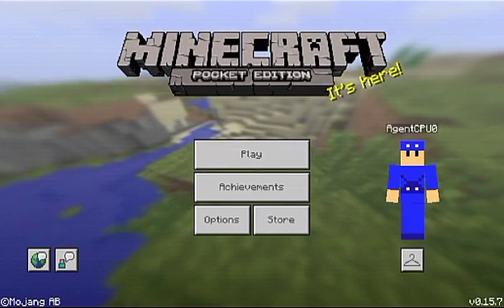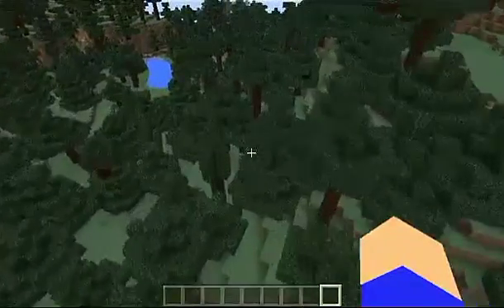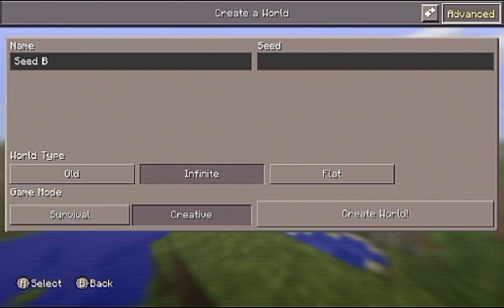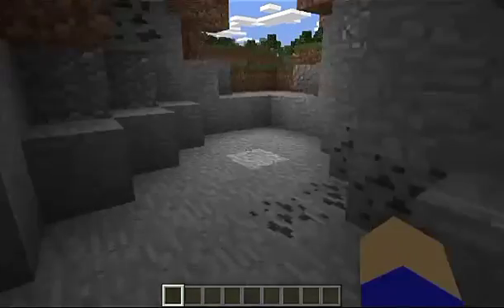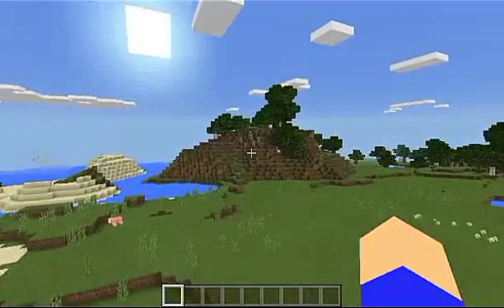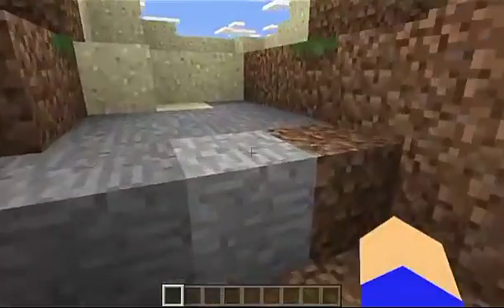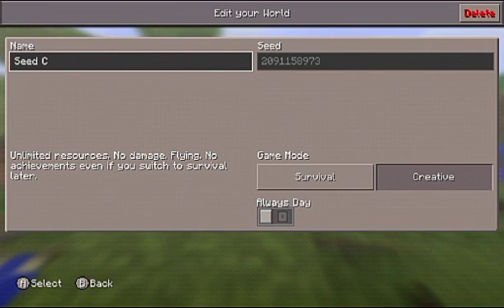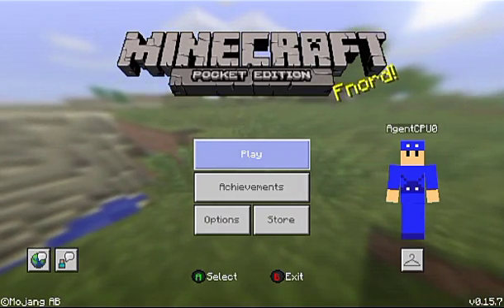Survival Let's Play Ep 0 | CHOOSE YOUR SEED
Well guys, it's back. The single player Survival Let's Play is making it's return. However, this is not the first episode. Instead, I want you guy's help, and it's realatively simple. I've created 3 randomly generated seeds, and I want to know which one you want me to use.

Below is a link to a poll I have on Twitter. I want you guys to go there and vote on your favorite seed. The seed with the most votes is the seed I'll use on Episode 1. Now, when will Episode 1 be released, you may ask? You'll just have to wait and find out. But anyway, if you guys are excited to see the Survival series come back, be sure to let me know. Any feedback would be greatly appreciated.

WHICH SEED WILL IT BE?
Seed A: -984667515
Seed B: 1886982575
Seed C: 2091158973